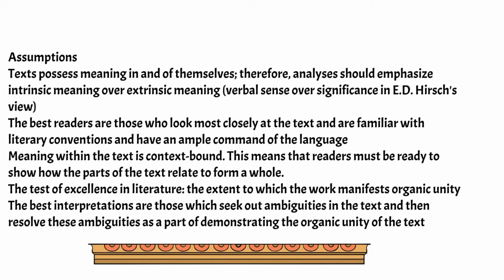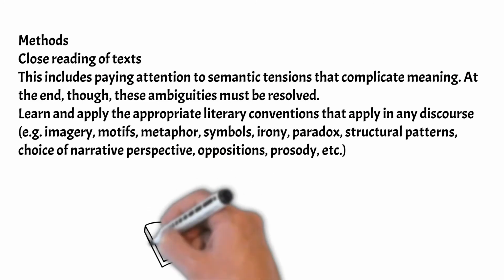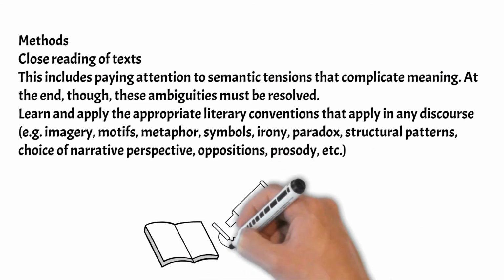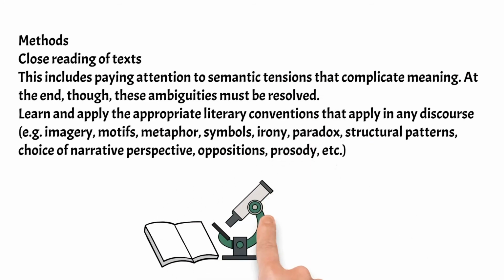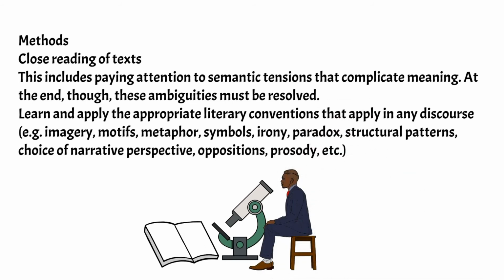New Criticism (Animated): Literary Theory Short Videos| Doodly Educational Videos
This is the first in my series of short videos on literary theory. All the content in this video has been cited from an online source:
Sources Materials:
New Criticism/Formalism
Examples of New Critical Approach
On Jarrell's "Death of the Ball-Turret Gunner"
ENG 220WE Student Interpretations using this approach
Historical Background
New Criticism arose in opposition to biographical or vaguely impressionistic approaches
It sought to establish literary studies as an objective discipline
Its desire to reveal organic unity in complex texts may be historically determined, reflective of early 20th century critics seeking a lost order or in conflict with an increasingly fragmented society
Assumptions
Texts possess meaning in and of themselves; therefore, analyses should emphasize intrinsic meaning over extrinsic meaning (verbal sense over significance in E.D. Hirsch's view)
The best readers are those who look most closely at the text and are familiar with literary conventions and have an ample command of the language
Meaning within the text is context-bound. This means that readers must be ready to show how the parts of the text relate to form a whole.
The test of excellence in literature: the extent to which the work manifests organic unity
The best interpretations are those which seek out ambiguities in the text and then resolve these ambiguities as a part of demonstrating the organic unity of the text
Methods
Close reading of texts
This includes paying attention to semantic tensions that complicate meaning. At the end, though, these ambiguities must be resolved.
Learn and apply the appropriate literary conventions that apply in any discourse (e.g. imagery, motifs, metaphor, symbols, irony, paradox, structural patterns, choice of narrative perspective, oppositions, prosody, etc.)
Criticisms of this approach:
Some critics of this approach have argued that a New Critic's commitment to revealing organic unity of a work blinds him or her to elements in the text that do not contribute to this unity.
Others have argued that in dismissing the importance of history, or the response of readers as irrelevant to an understanding of the work, New Critics have contradicted their own claims that meaning is context bound.
What we can gain from applying a New Critical approach
Close reading skills, leading to . . .
A deeper appreciation of the multiple uses of language that a text uses

What is Postcolonialism:
Since I claim to be a postcolonialism scholar, I think it is apt to include a brief description of my field of study. In my view, Postcolonialism ( also written as Post Colonialism or Post-Colonialism) is a dynamic field of literary study that focuses on the history of colonialism and native responses to the colonial policies and life after colonialism formally ends. The field of postcolonialism also offers insights into the literature and culture of the  the former European colonies and their struggles after the end of colonialism.

My Recording Gear:
Camera (Logitech C922)
Mic (Blue Yeti USB Mic)
Lights (Selfie Ring)
Computer (Apple iMac)